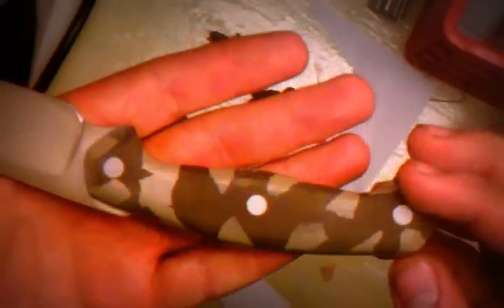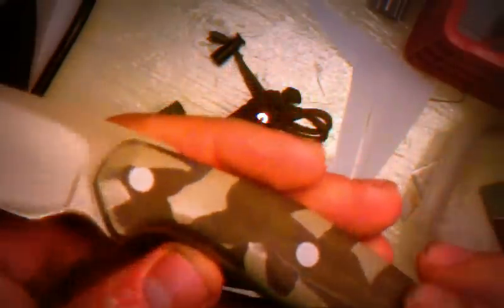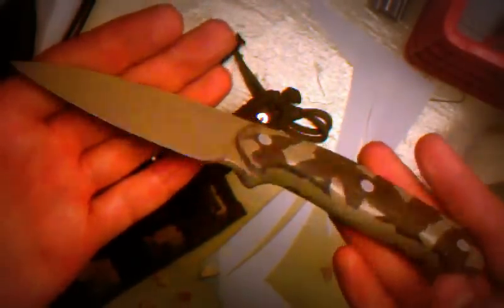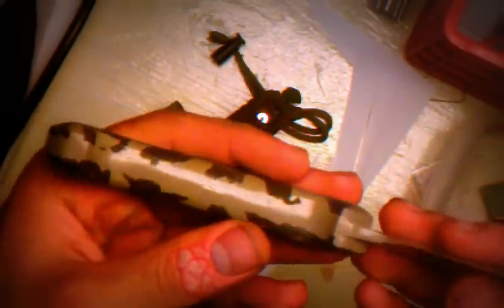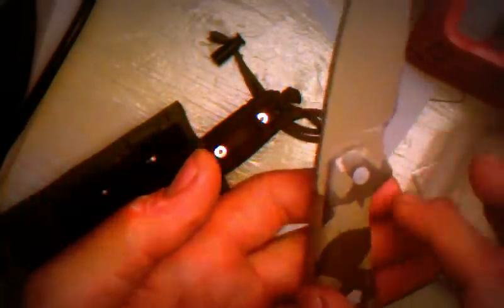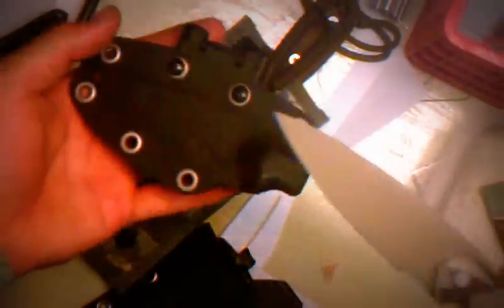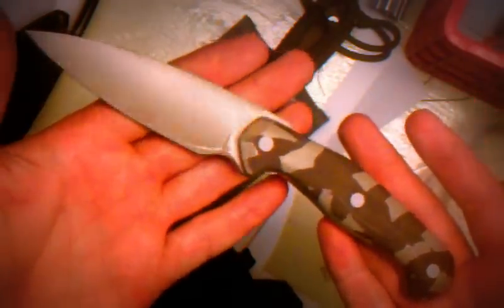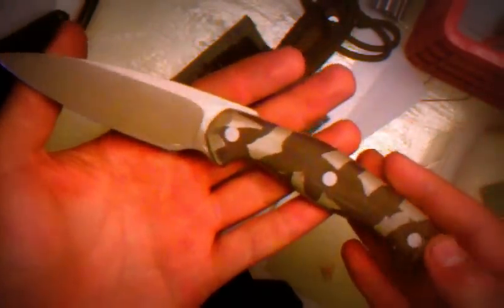zimKnives 312 finished!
1095, sandblasted olive micarta, aluminum pins, matte flat dark earth duracoat, Flat to convex edge

For Sale on Gearbastion.com